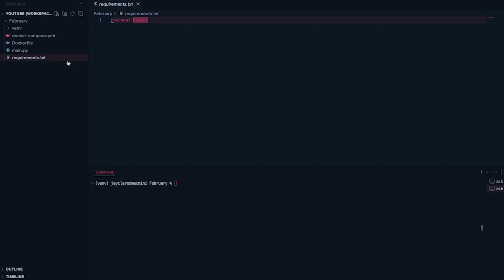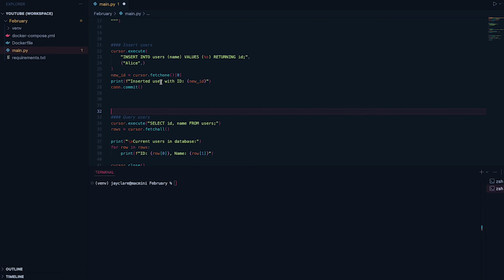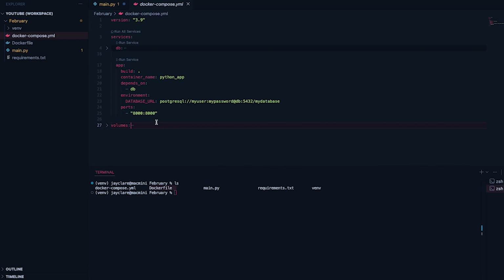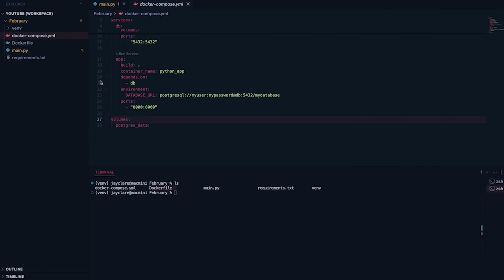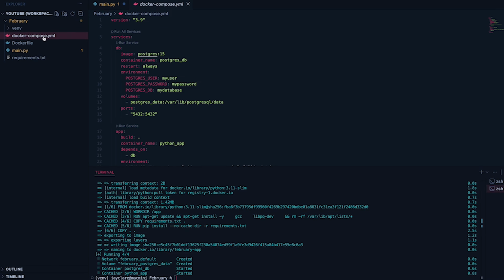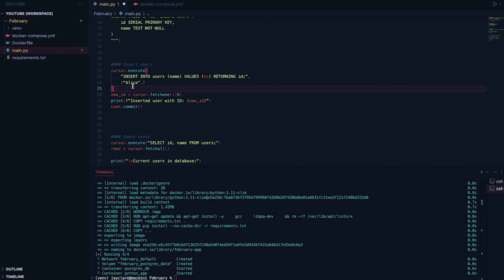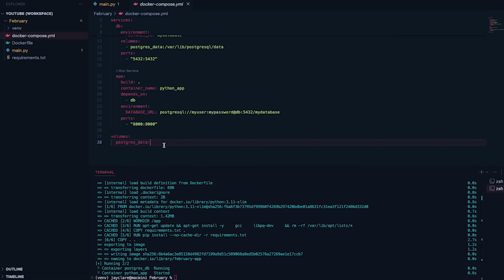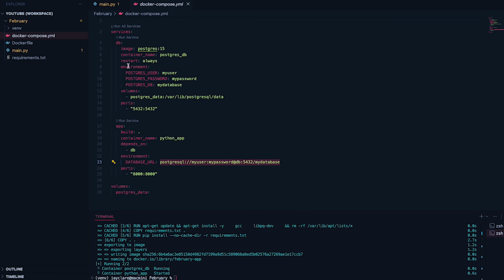Python & Docker EP5 - Postgres Integration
Welcome to Episode 5, here's how to integrate a simple Postgres setup, with your Python apps.